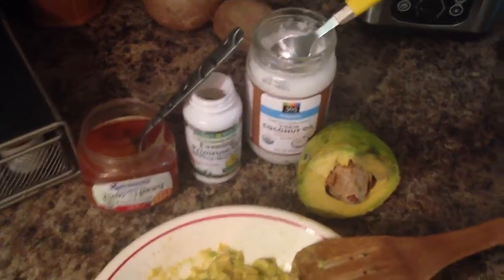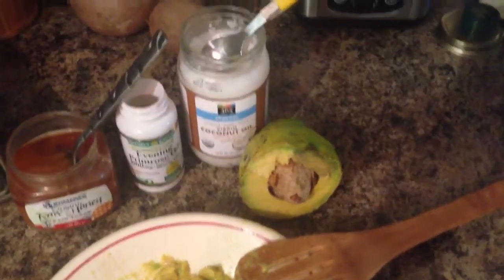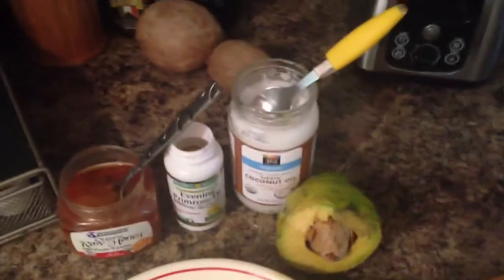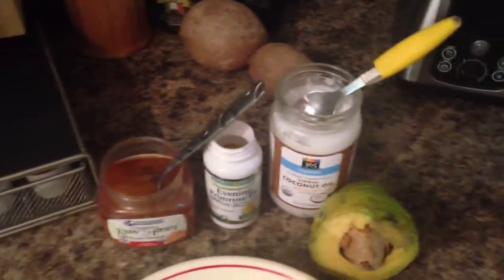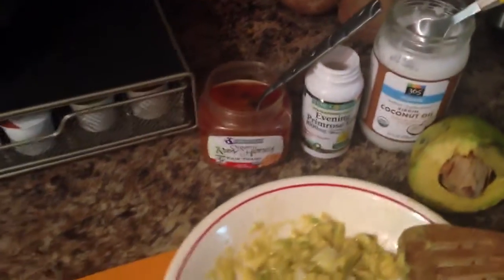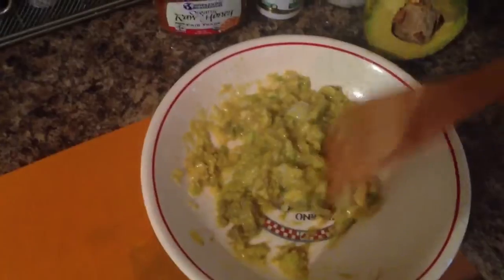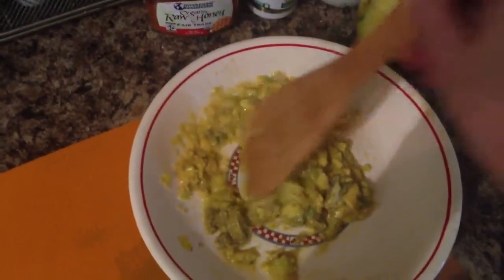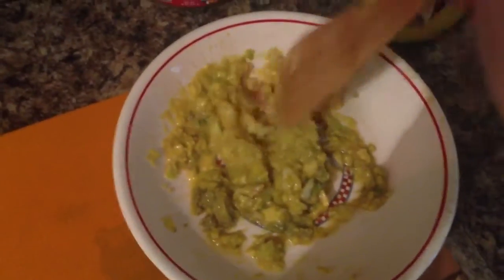DIY Face mask yummy!!! =)